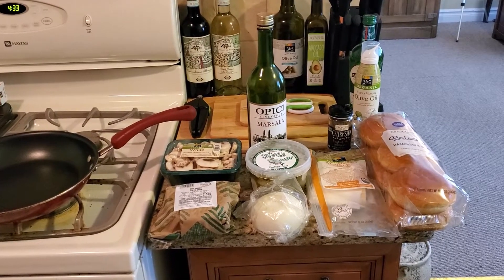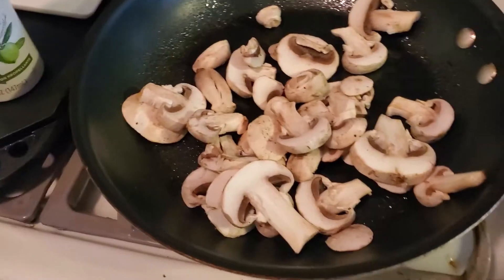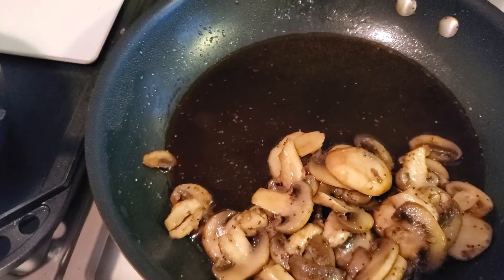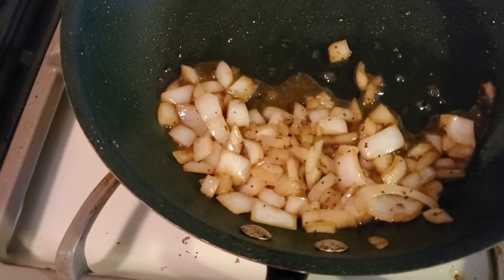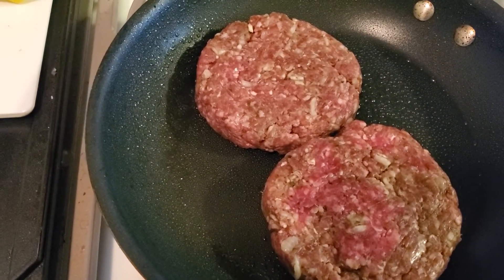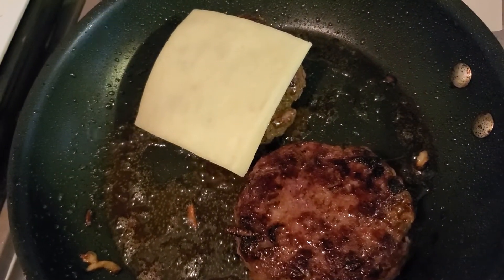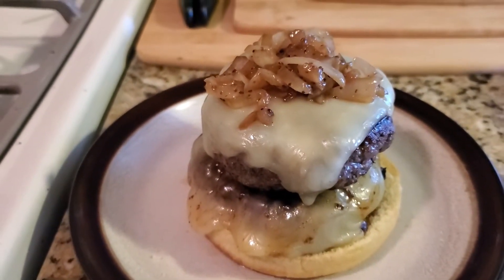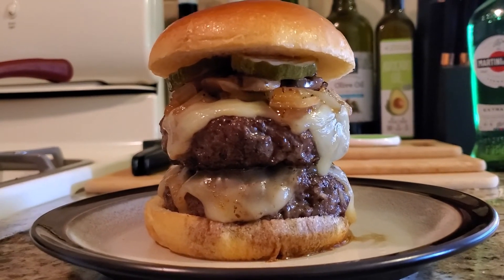How to make The Best Double Sweet Onion Burger | Dansoy Cook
How to make The Best Double Sweet Onion Burger